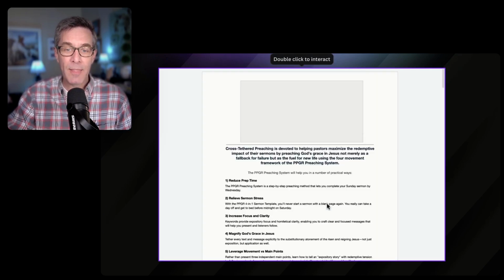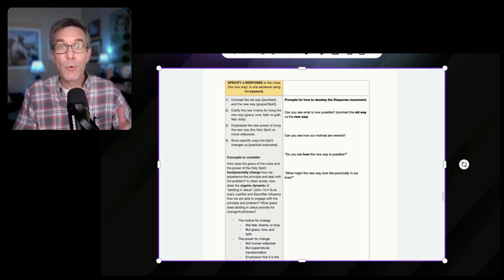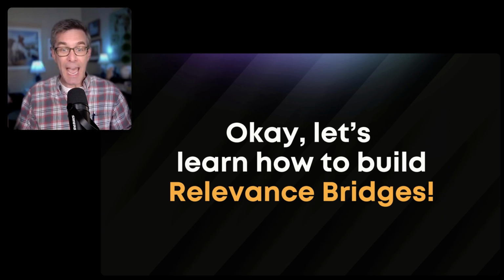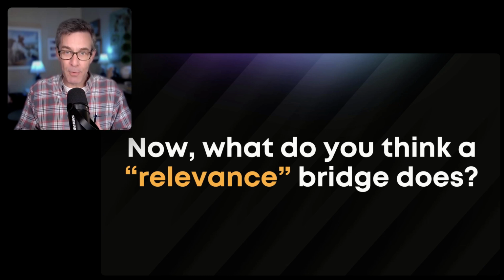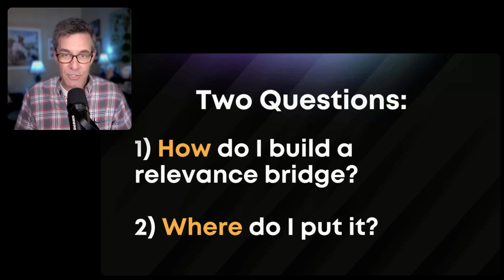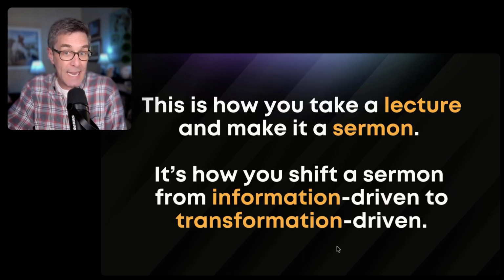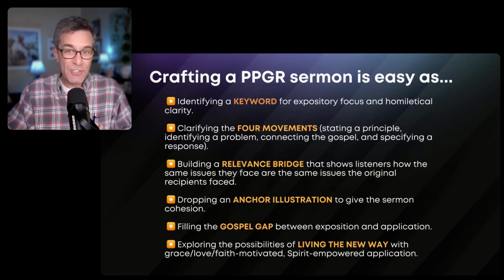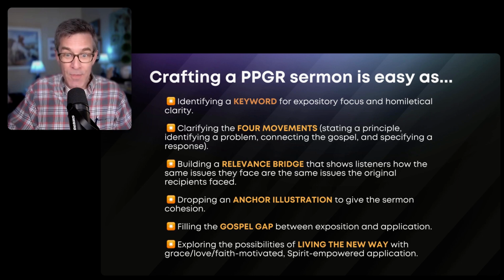Sermon Introductions: How to Build a Relevance Bridge